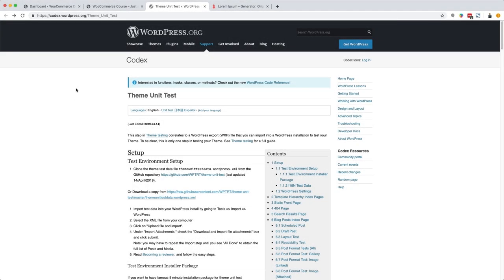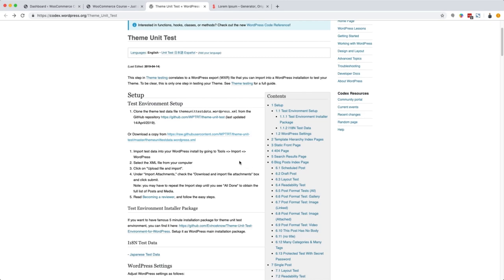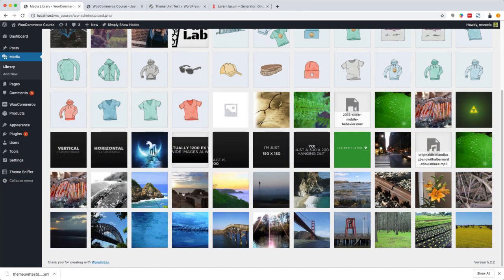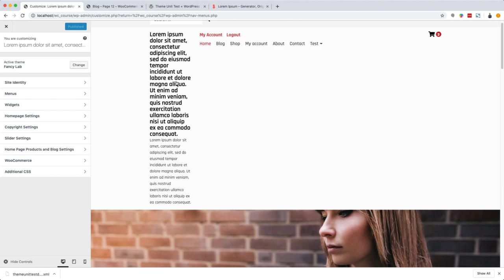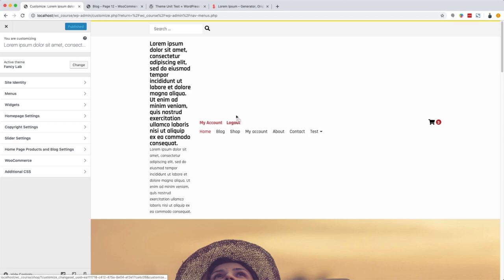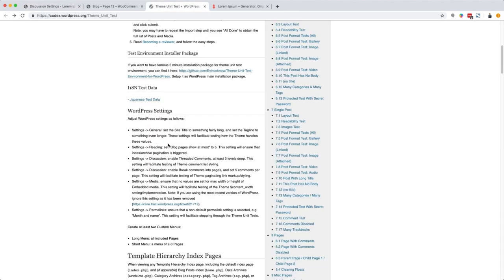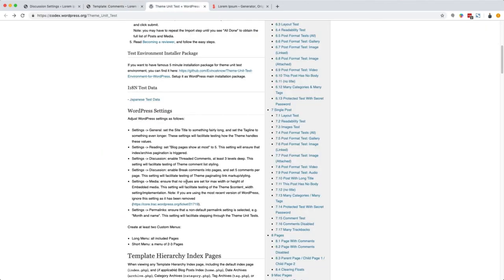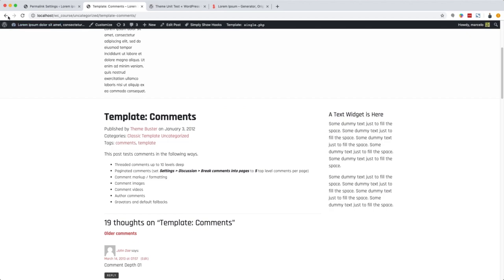084 Testing the Theme part 3